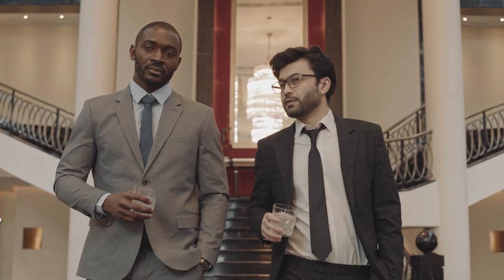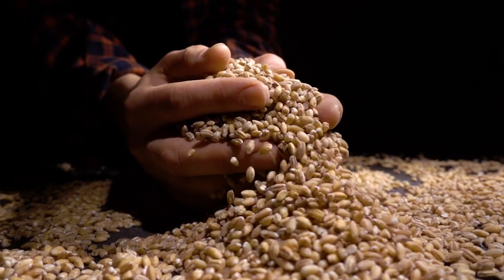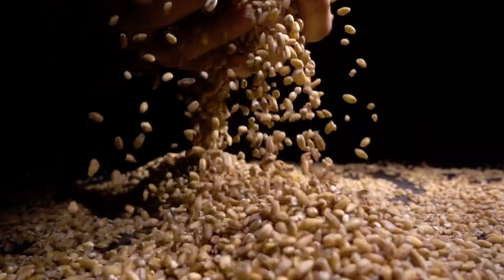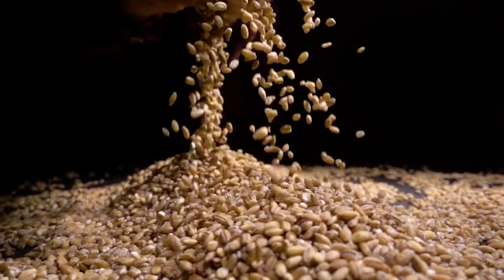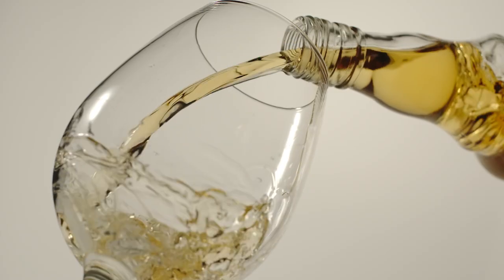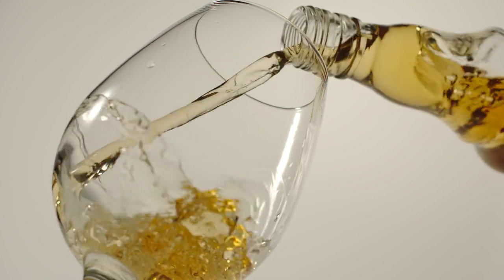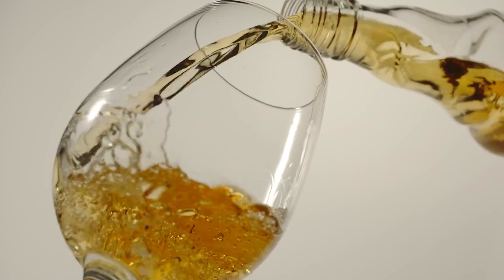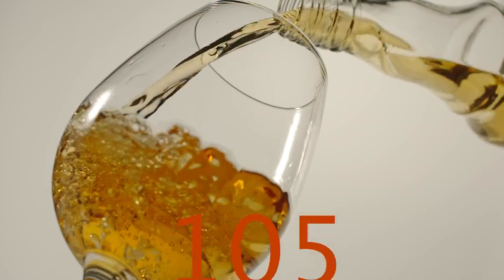W For Whiskey - What is Whiskey?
In this video, we'll talk about the origins of whiskey that go all the way back to 1000 AD, its basic characteristics, and its importance across the globe.

Sit back, relax, and enjoy today's video.